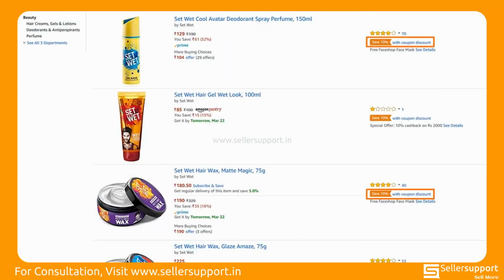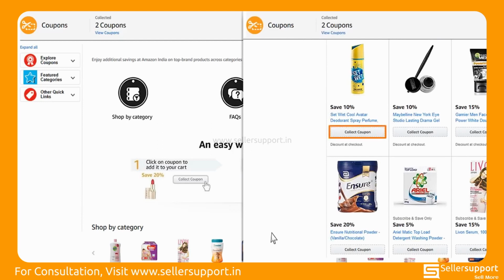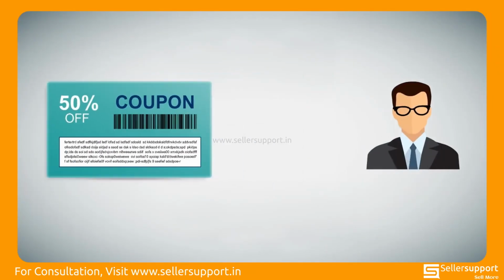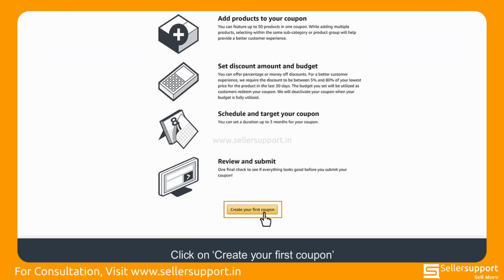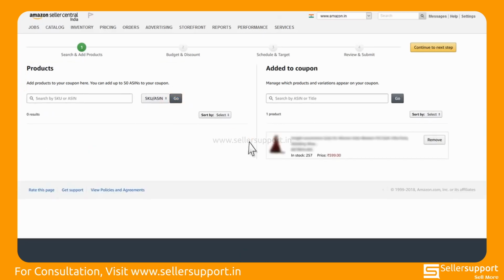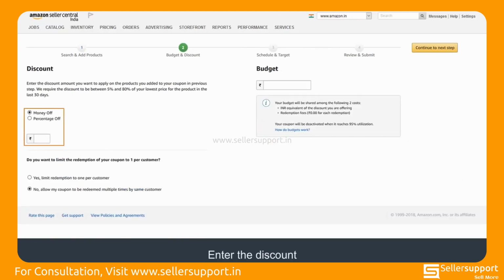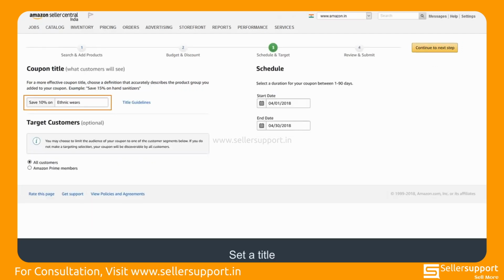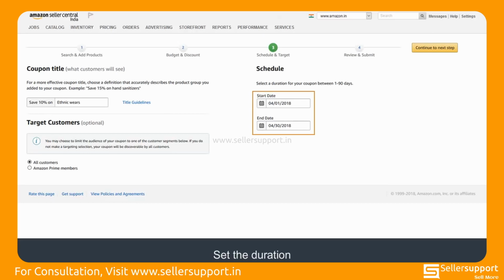How to create Amazon Coupons | Benefits of Coupons | Grow you Sale on Amazon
Add an eligible item to the shopping cart. On the Select a payment method page or on the Place Your Order page of the order form, enter the promotion code in the Gift Cards and Promotional Codes section exactly as specified. Select Apply. Don't add spaces before, inside of, or after the promotion code.

Instead of grabbing your scissors, you can "clip" a coupon with the click button, and it'll be saved to your Amazon account. When you end up making a purchase that's eligible for one of your clipped coupons, Amazon will apply the discounts automatically.